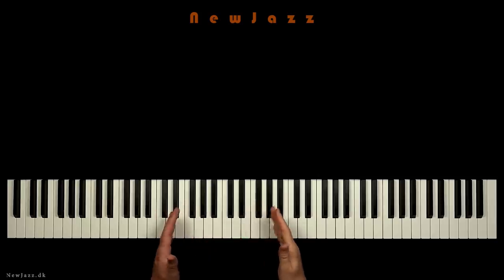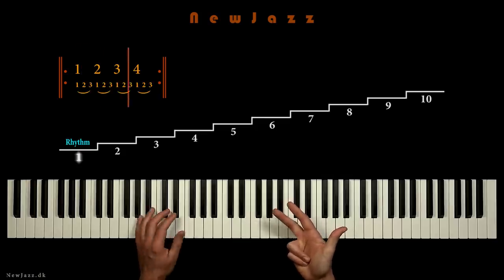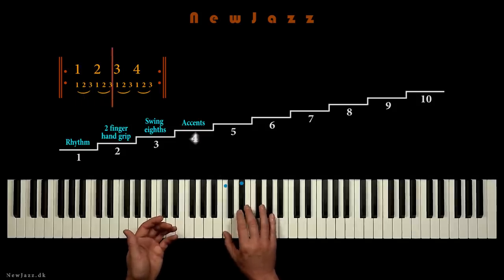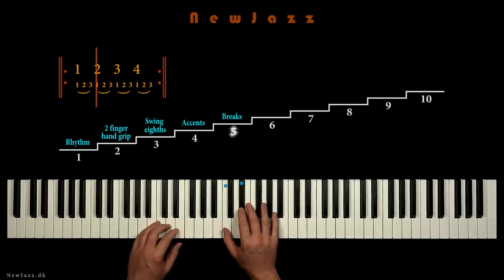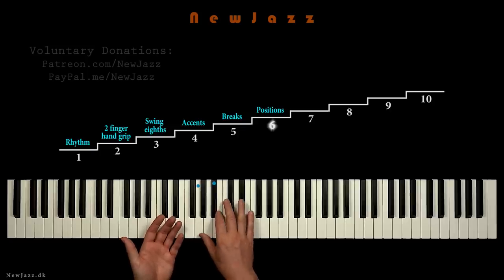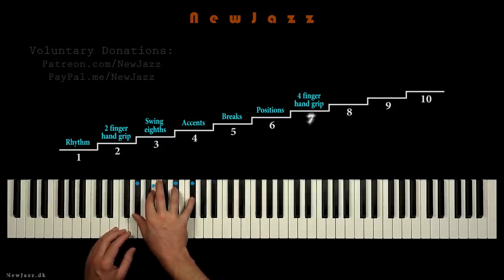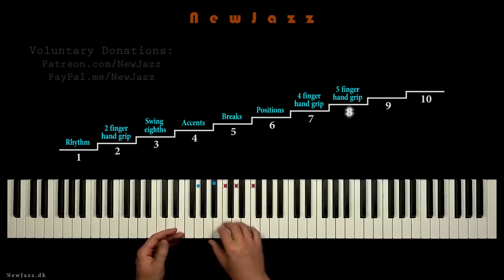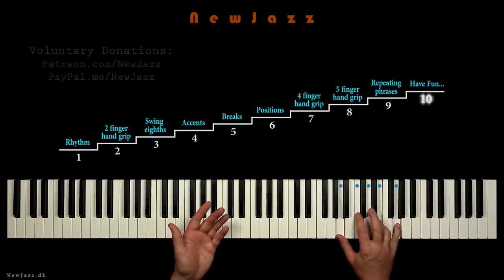10 STEPS TO IMPROVISE JAZZ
Jazz Piano Improvisation for the Right Hand.
We walk through 10 easy steps with exercises and practical Jazz tips. And we learn how to play a cool Jazz solo!!!

As we walk through the 10 steps we try out the Jazz techniques in practice by playing along to a nice swing jazz drum&bass backing track.

You can try out the Jazz exercises and play along with the backing track in the last section of the video. Slow version: 25:29 Fast version: 29:38

All my videos are free and for everybody - money or no money. But if you choose to donate anyway I will be very grateful and you will help me cutting down the hours at my regular job as a city bus driver - in this way I will be able to make even more music lessons here on the NewJazz channel.

00:00 Intro
02:08 Step 1 - Rhythm
03:24 Step 2 - Two finger hand grip
04:14 Step 3 - Swing eighths
05:29 Step 4 - Accents
07:05 Step 5 - Breaks
11:09 Step 6 - Positions
16:15 Step 7 - Four finger hand grip
18:43 Step 8 - Five finger hand grip
21:54 Step 9 - Repeating phrases
23:30 Step 10 - Have fun
25:29 Backing track SLOW
29:38 Backing track FAST